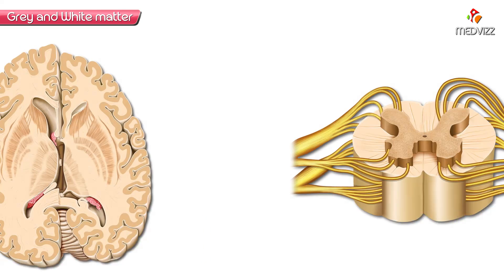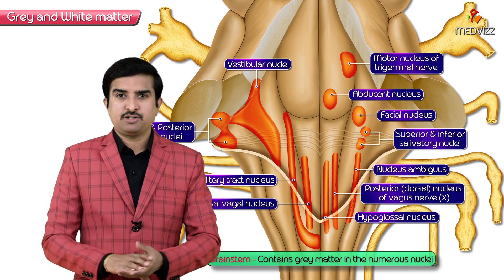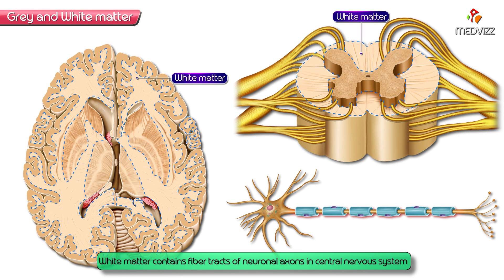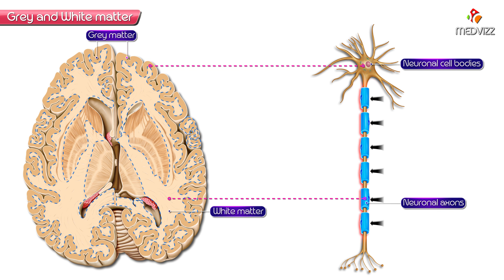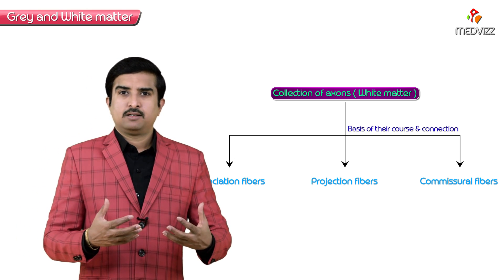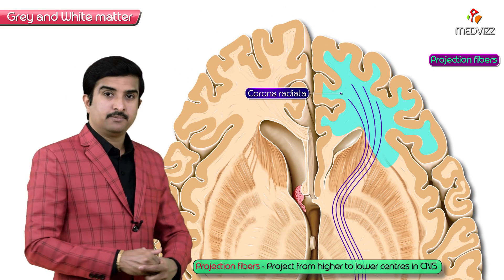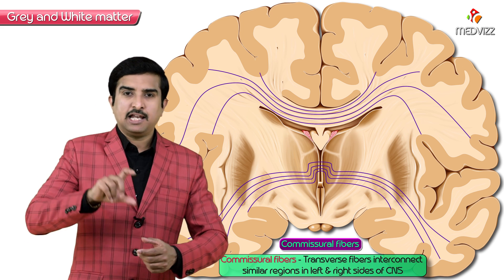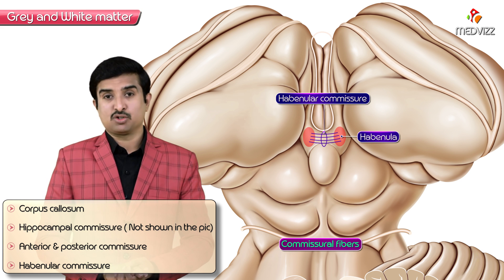Grey matter and white matter (Association fibers, Commissural fibers, Projection fibers ) of CNS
The human brain is a very complex structure. Besides, there are parts of the brain we still do not know much about. More importantly, medicine and science still do not know the cure for numerous nervous system diseases and how to repair the damage.

Despite this, scientists have managed to discover a lot about this mysterious organ that is the node of our personality and life.

Dividing its anatomical structure into lobes, the left, and right hemisphere, and brain parts help us understand its structure and, more importantly, its functions and mechanisms in a better way.

A very common and meaningful classification of the brain structures refers to the gray and white matter diversification. In this article, we will discuss the nature of these two types of structures, their differences, significance, and functions.

Gray matter is peculiar for containing the neuron cell bodies. The scientific name for the neuron bodies is soma (1).

White matter is specific for containing myelinated axons (1). These structures are long relays. They extend out from the neuron bodies. As their color is whiteish, these structures are called the white matter.

The white matter contains the glial cells responsible for the production of myelin (the oligodendrocytes) and the astrocytes (1).

Axon tracts that represent the white matter are mostly found under the gray matter regions. This means they are located in deeper areas of the cerebellum and cerebrum.

In other cases, for example, the basal ganglia, the grey matter is embedded in the white matter. When it comes to the brain ventricles filled with fluid, they are also surrounded by white matter.